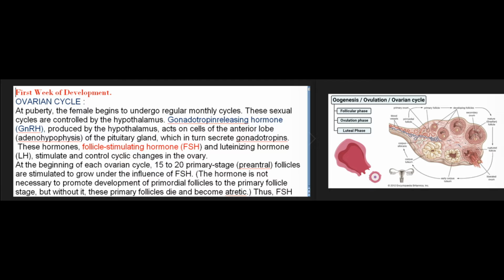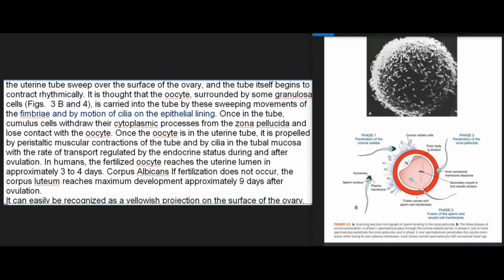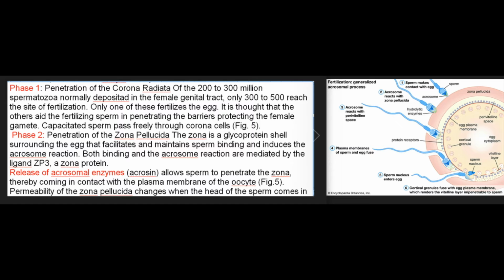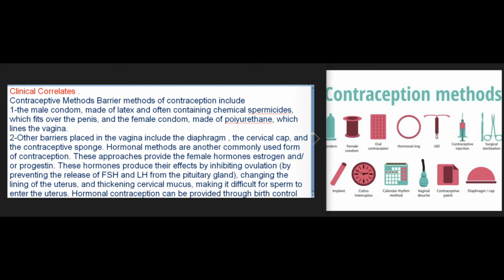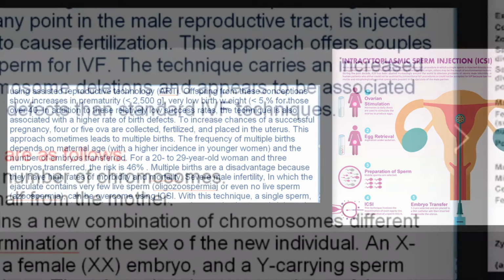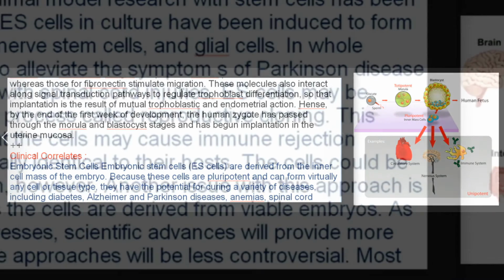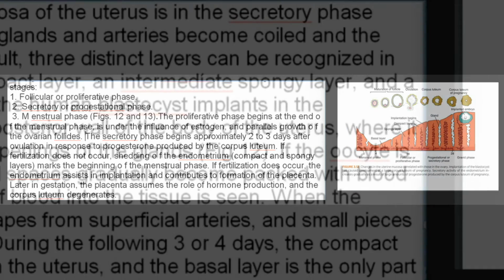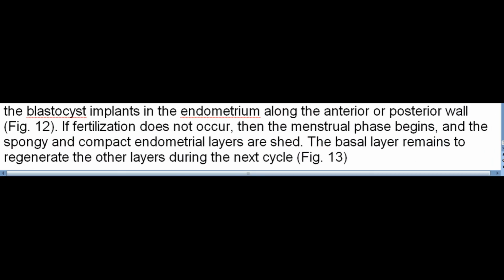Essentials Of Medical Emberyology :First Week of Development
First Week of Development.
OVARIAN CYCLE :
At puberty, the female begins to undergo regular monthly cycles. These sexual cycles are controlled by the hypothalamus. Gonadotropinreleasing hormone (GnRH), produced by the hypothalamus, acts on cells of the anterior lobe (adenohypophysis) of the pituitary gland, which in turn secrete gonadotropins.
 These hormones, follicle-stimulating hormone (FSH) and luteinizing hormone (LH), stimulate and control cyclic changes in the ovary.
At the beginning of each ovarian cycle, 15 to 20 primary-stage (preantral) follicles are stimulated to grow under the influence of FSH. (The hormone is not necessary to promote development of primordial follicles to the primary follicle stage, but without it, these primary follicles die and become atretic.) Thus, FSH rescues 15 to 20 of these cells from a pool of continuously forming primary follicles (Figs. 1 and .2). Under normal conditions, only one of these follicles reaches full maturity, and only one oocyte is discharged; the others degenerate and become atretic. In the next cycle, another group of primary follicles is recruited, and again, only one follicle reaches maturity.
Consequently, most follicles degenerate without ever reaching full maturity.
When a follicle becomes atretic, the oocyte and surrounding follicular cells degenerate and are replaced by connective tissue, forming a corpus atreticum. FSH also stimulates maturation of follicular (granulosa) cells surrounding the oocyte. In turn, proliferation o f these cells is mediated by growth differentiation factor 9, a member of the transforming growth factor-(3 (TGF-[3) family.
In cooperation, theca interna and granulosa cells produce estrogens:
Theca interna cells produce androstenedione and testosterone, and granular cells convert these hormones to estrone and 17 P-estradiol.
As a result of this estrogen production:
1- The uterine endometrium enters the follicular or proliferative phase.
2-  Thinning o f the cervical mucus occurs to allow passage of sperm.
3-  The anterior lobe o f the pituitary gland is stimulated to secrete LH. At midcycle, there is an LH surge that.
4-  Flevates concentrations o f maturationpromoting factor, causing oocytes to complete meiosis I and initiate meiosis II.
5-  Stimulates production of progesterone by follicular stromal cells (luteinization) Causes follicular rupture and ovulation Ovulation In the days immediately preceding ovulation, under the influence of FSH and LH, the vesicular follicle grows rapidly to a diameter o f 25 mm to become a mature vesicular (graafian) follicle.
6-  Coincident with final development of the vesicular follicle, there is an abrupt increase in LH that causes the primary oocyte to complete meiosis I and the follicle to enter the preovulatory mature vesicular stage. Meiosis II is also initiated, but the oocyte is arrested in metaphase approximately 3 hours before ovulation. In the meantime, the surface o f the ovary begins to bulge locally, and at the apex, an avascular spot, the stigma, appears. The high concentration of LH increases collagenase activity, resulting in digestion o f collagen fibers surrounding the follicle. Prostaglandin levels also increase in response to the LH surge and cause local muscular contractions in the ovarian wall. Those contractions extrude the oocyte, which together with its surrounding granulosa cells from the región of the cumulus oophorus breaks free (ovulation)
and floats out of the ovary (Fig.3). Some of the cumulus oophorus cells then rearrange themselves around the zona pellucida to form the corona radiata (Figs. .25 to .6). Corpus Luteum After ovulation, granulosa cells remaining in the wall of the ruptured follicle, together with cells from the theca interna, are vascularized by surrounding vessels.
Under the influence of LH, these cells develop a yellowish pigment and change into lutein cells, which form the corpus luteum and secrete estrogens and progesterone (Fig. 3C). Progesterone, together with some estrogen, causes the uterine mucosa to enter the progestational or secretory stage in preparation for implantation o f the embryo. Ooc